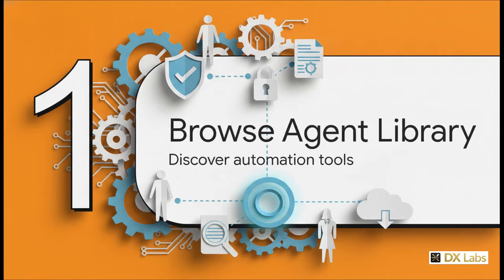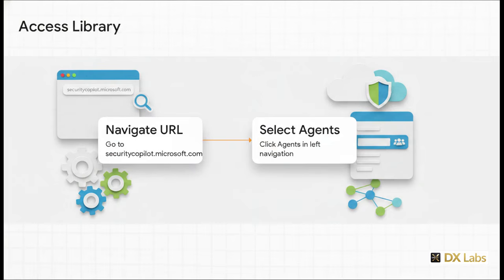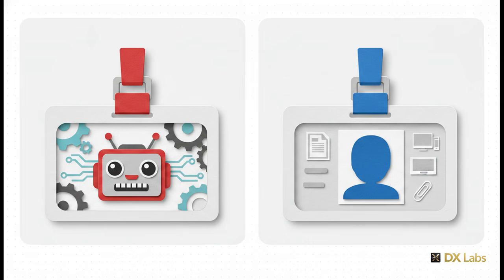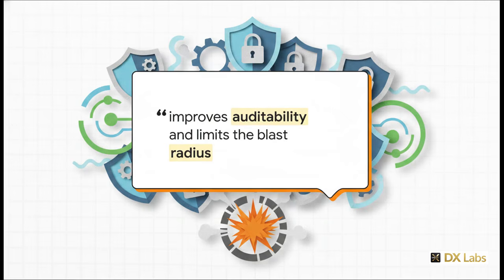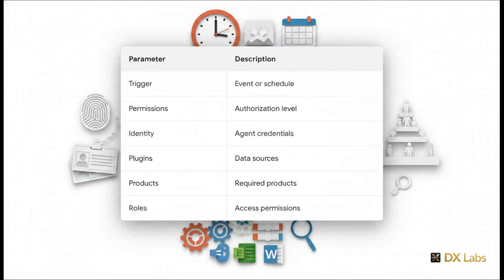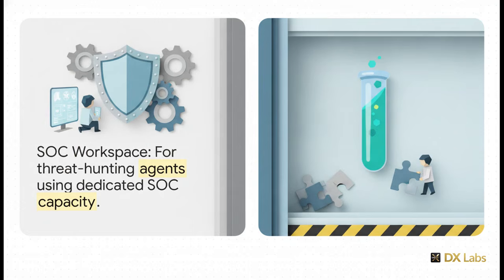SC-500: Setup Microsoft Agents